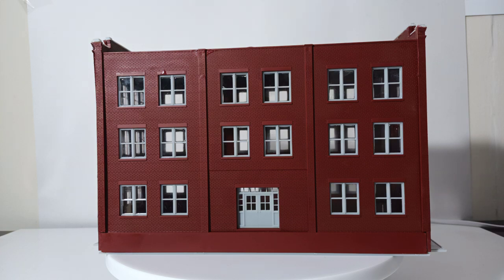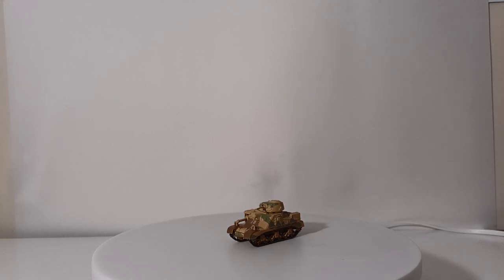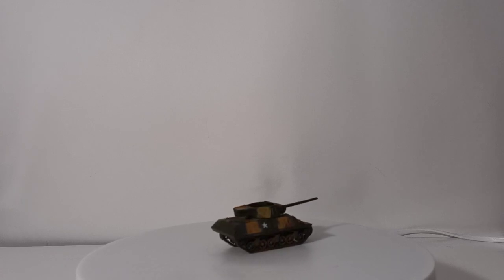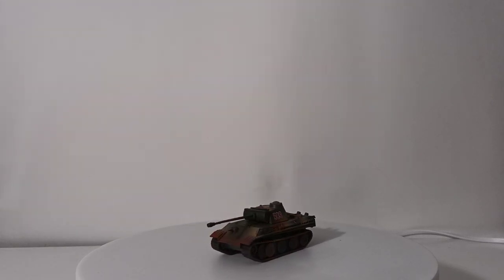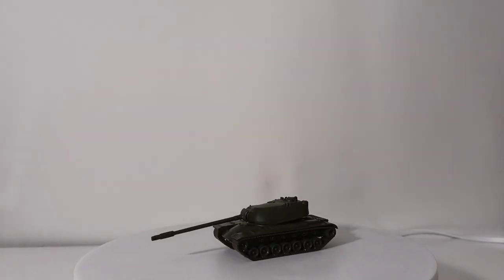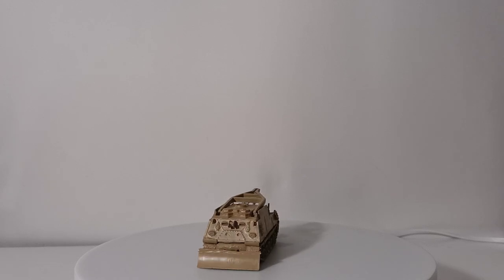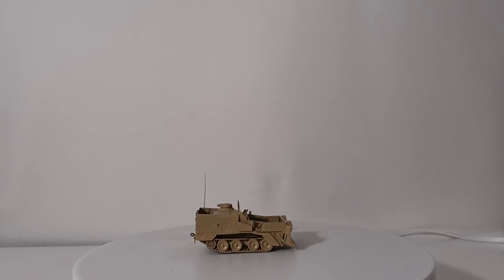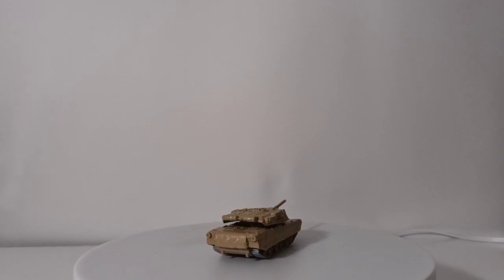I Made the World's Smallest Tank Museum! (Scale Model Military Tank Collection)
Have you ever wanted to see some of world's most interesting military armored vehicles and tanks from the last one years all in one place? Well, now you can - at least in HO Scale! Taking inspiration from the Aberdeen Proving Grounds and what the Patton Museum USED to be, I've created my own 1:87 scale Tank museum full of tanks from WWI to modern day. Many of these vehicles were purchased from Small Scale Hobbies - a military vehicle hobby store in Wisconsin. A Link to their website will be provided below. I really hope you enjoy this video, and if you do, please be sure to leave a "like" rating on it!